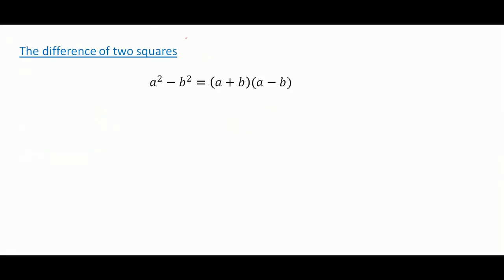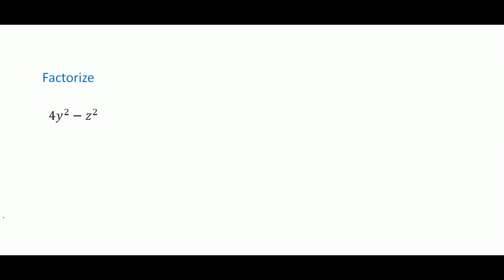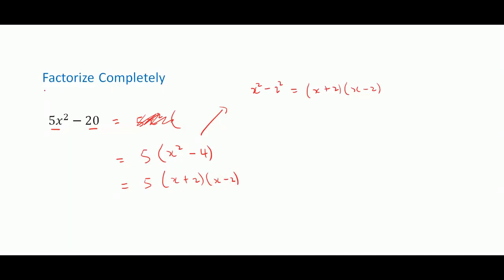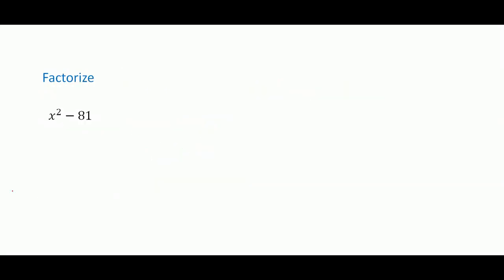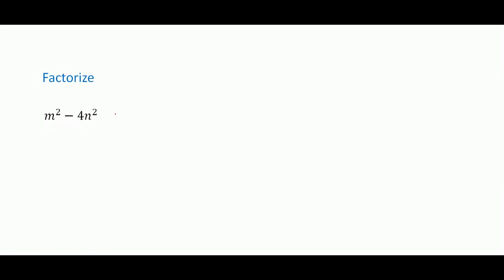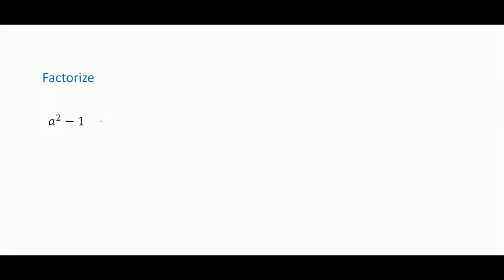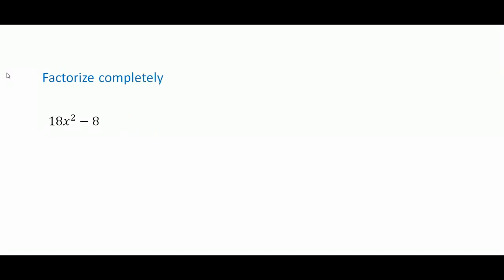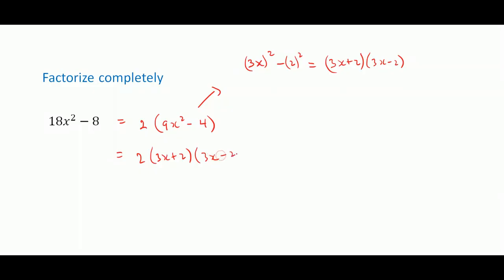CSEC Maths - Algebra - Factorizing the difference of two squares